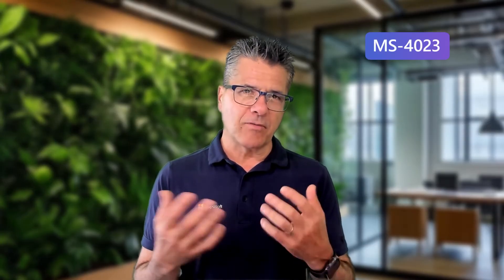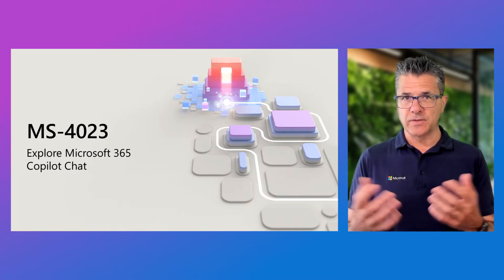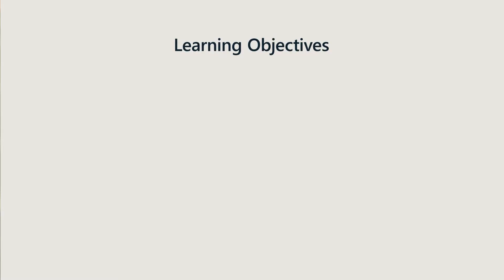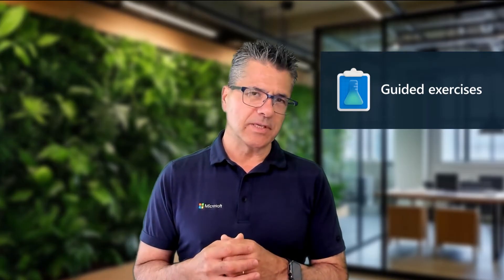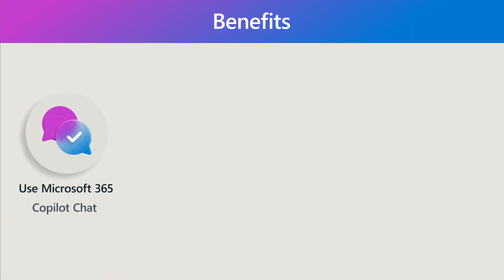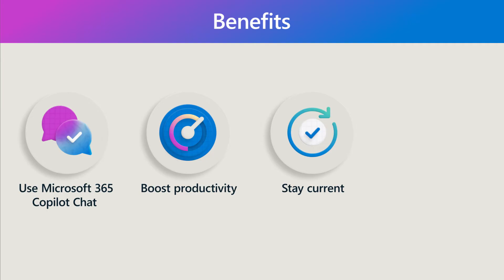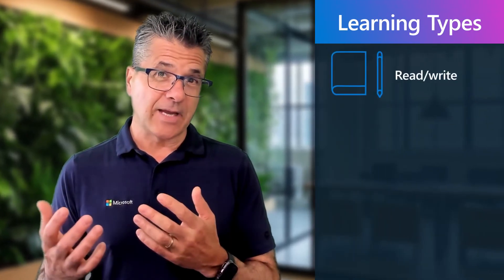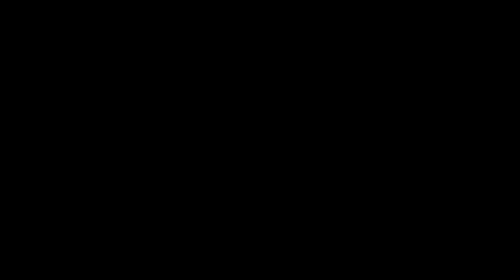Course Preview | MS-4023 | Explore Microsoft 365 Copilot Chat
Curious about what this course has in store for you? Watch our exciting Course Preview video to discover the features, incredible benefits, and what you can expect with the MS-4023 Explore Microsoft 365 Copilot Chat course. Choose your learning adventure:

Self-paced training:
Immerse yourself in our rich, interactive materials at your own pace with self-directed learning

Watch the Course Video Training series for insights and expert guidance on this course

Instructor-led training: Find a Training Services Partner who offers this course in your area